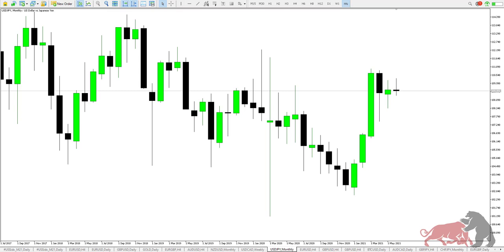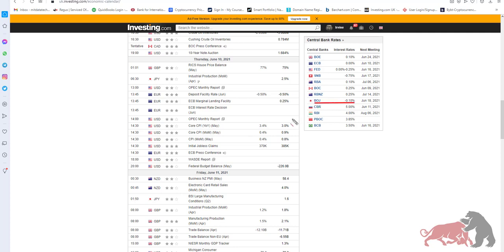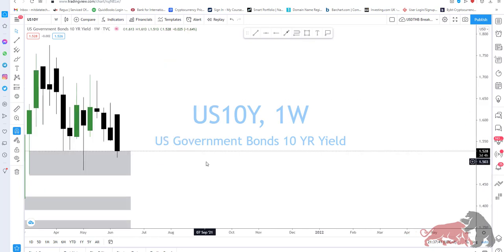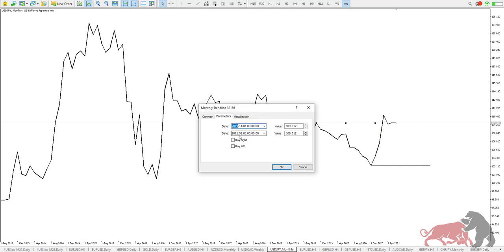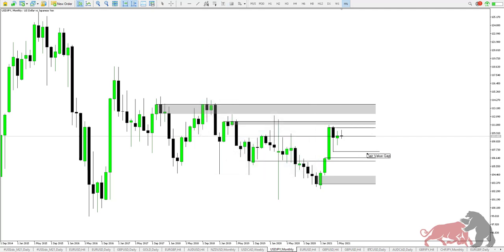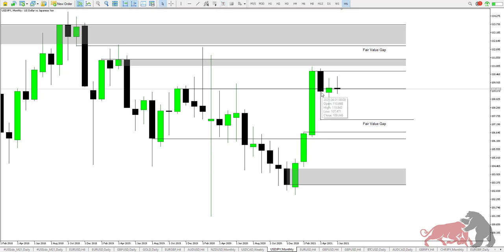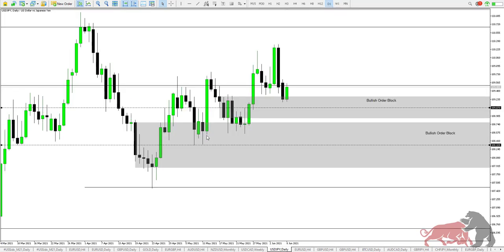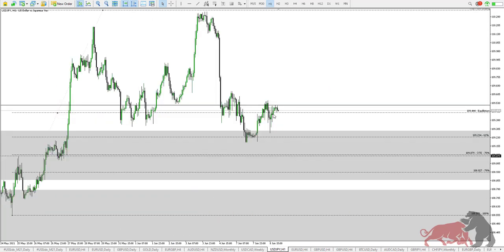BullishFX - USDJPY Top-Down Analysis 8 June 2021.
USDJPY Top-Down Technical Analysis. Defining directional bias and Orderflow.